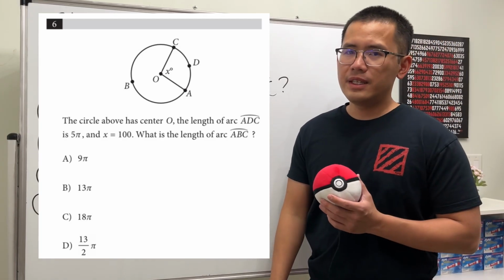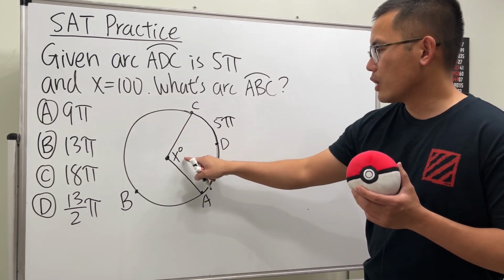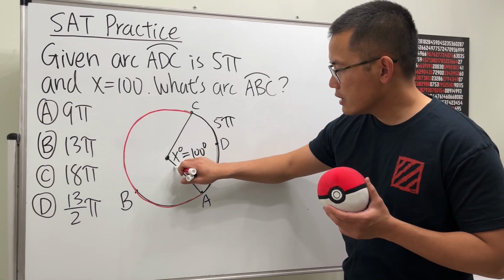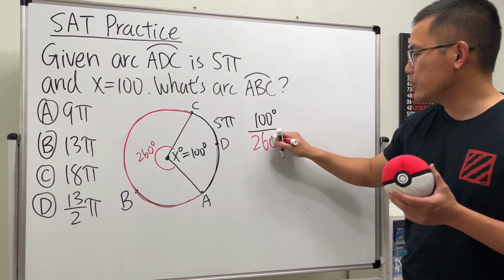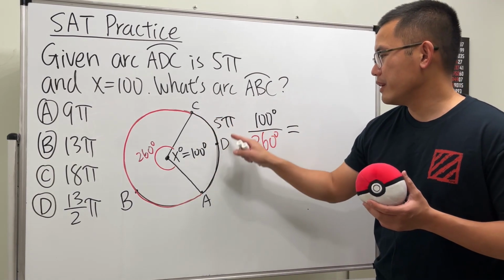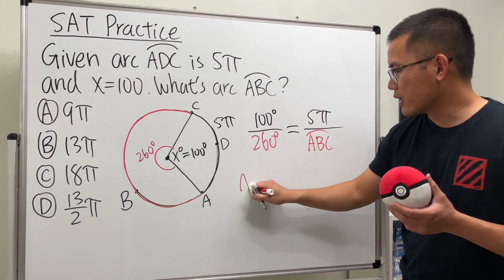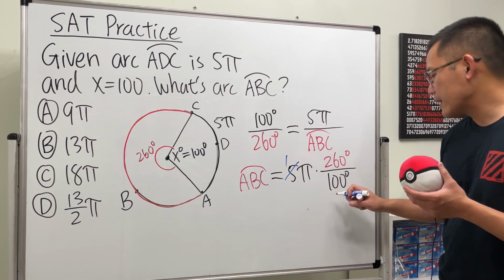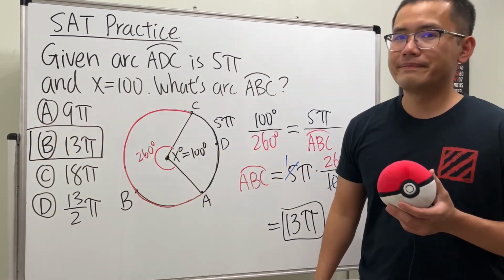official SAT circle problem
Here's a classic SAT circle problem from the SAT math section in their official practice test.

Download & try the official SAT practice tests on College Board

"Just Algebra" (by blackpenredpen) is dedicated to helping middle school, high school, and community college students who need to learn algebra.